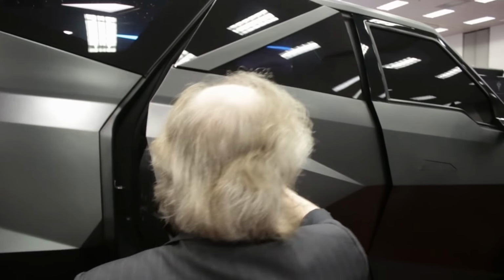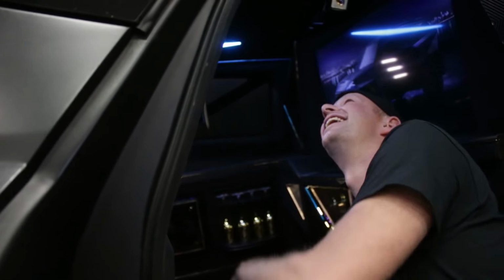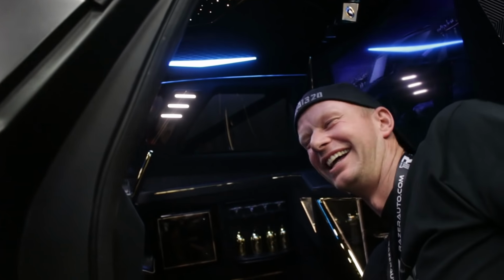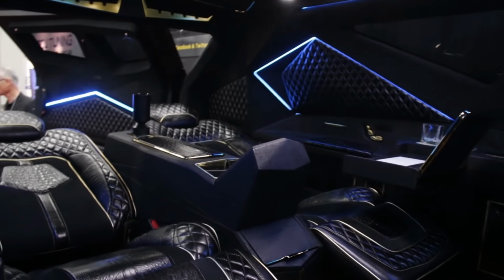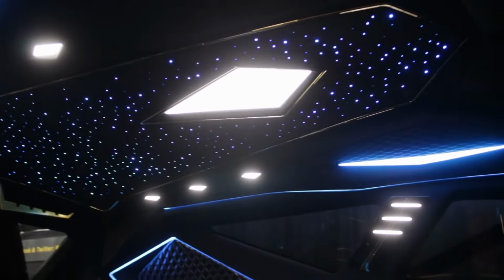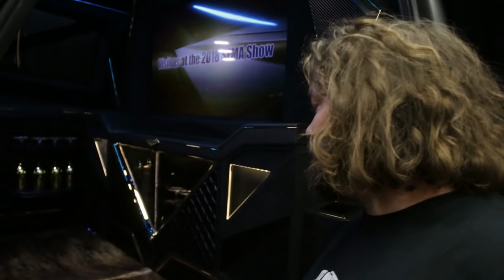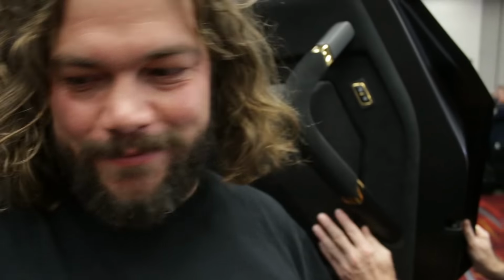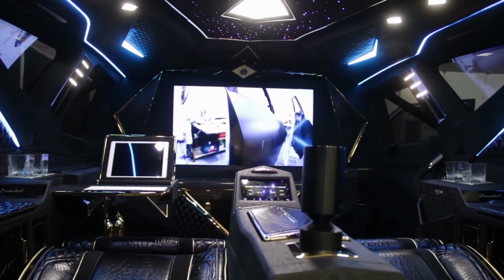The World's Most Expensive SUV Hidden Away At SEMA 2018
The Karlmann King is the most insane SUV we've ever seen!

The Karlmann King is designed in China and assembled in Europe on an American truck chassis.

Send stuff to "DEBOSS GARAGE"
411 Darling Rd, Canfield, ON Canada  N0A 1C0